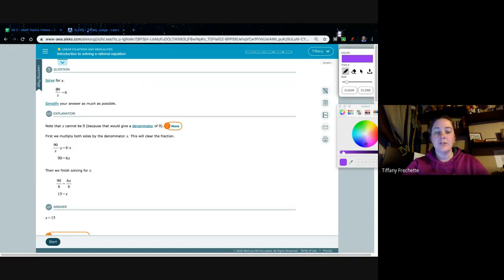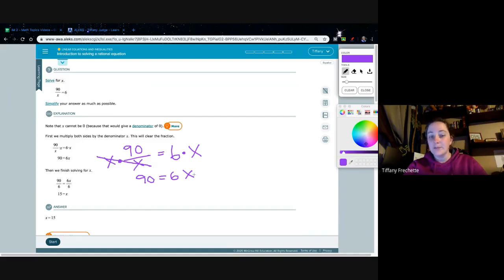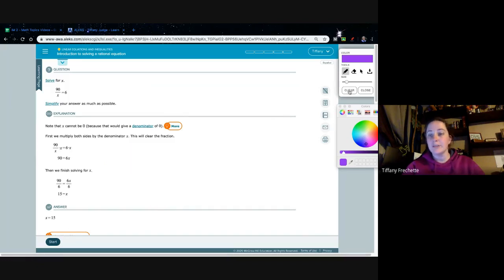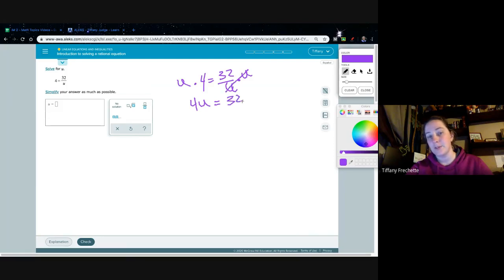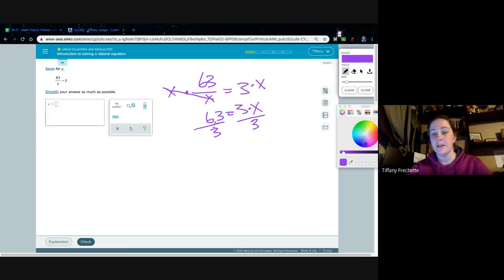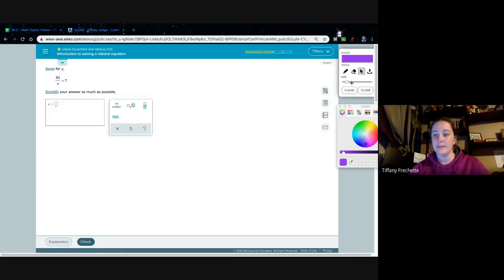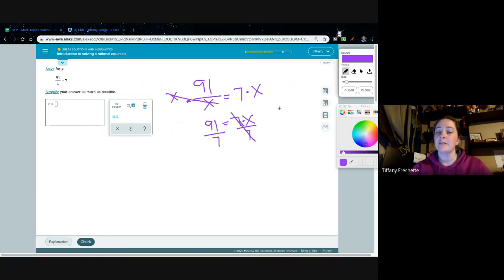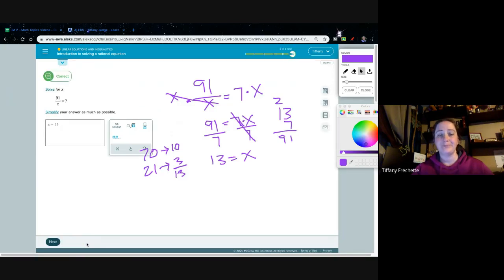Introduction to Solving a Rational Equation